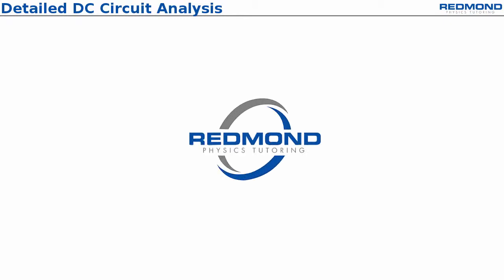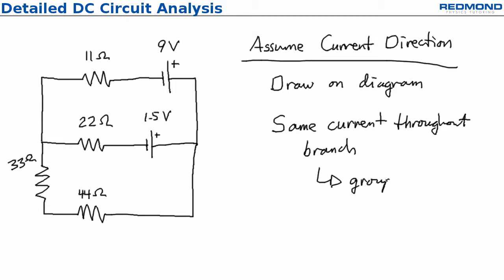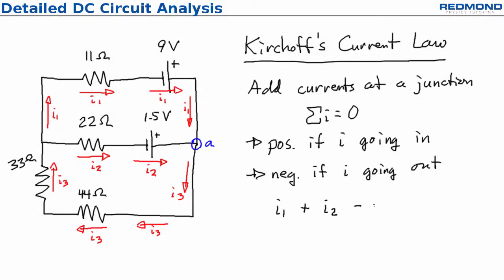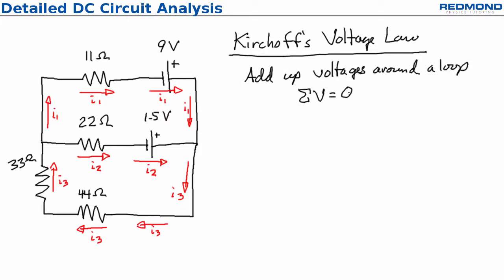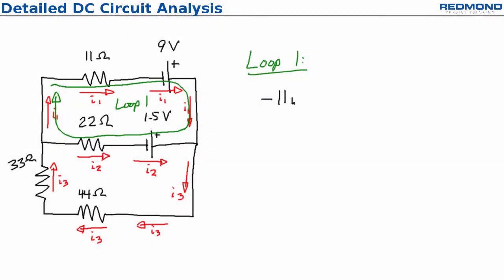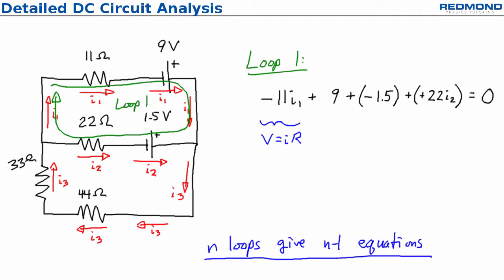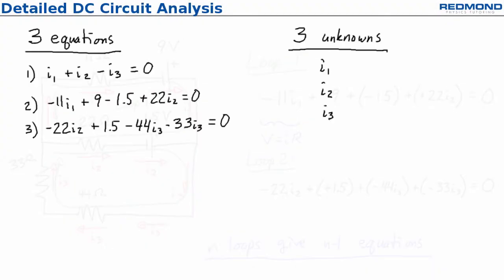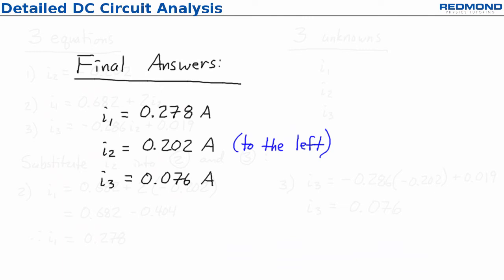Detailed DC Circuit Analysis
Every E&M student needs to solve this problem.

If you're taking Electricity and Magnetism, it's almost guaranteed that you will need to solve a problem like this on at least one test or exam!

This video shows you step by step how to apply Kirchoff's Current Law and Kirchoff's Voltage Law to write the equations to solve for unknown currents in the circuit, and then (very quickly) shows you how to solve those equations.

For more information about 1-1 tutoring or video courses to boost your physics grades,